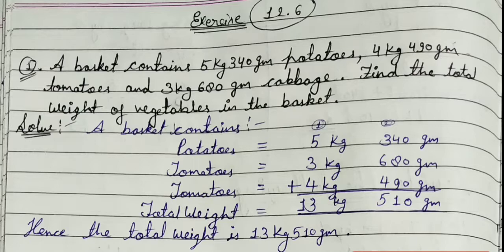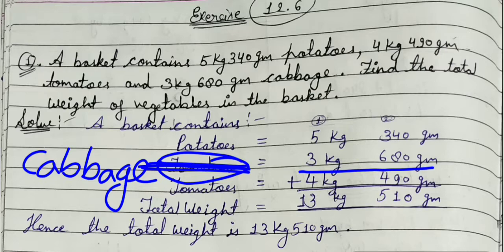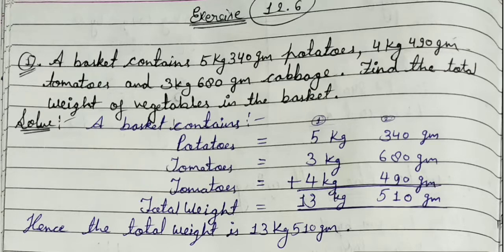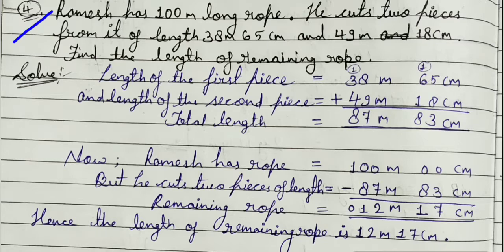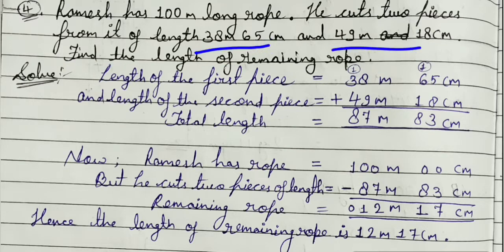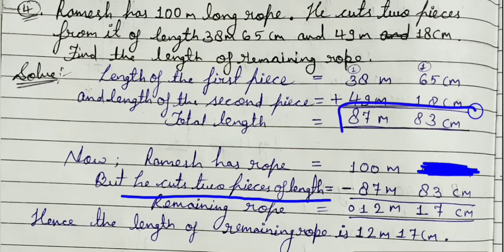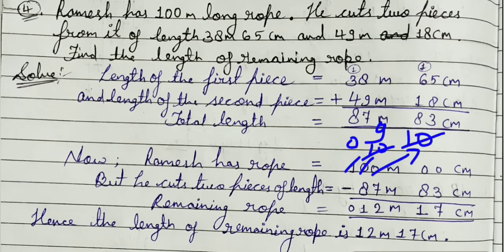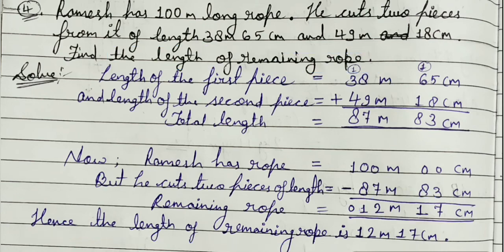Class-4 l Maths l "METRIC SYSTEM" l part-5 l